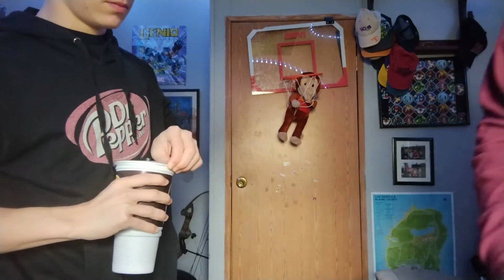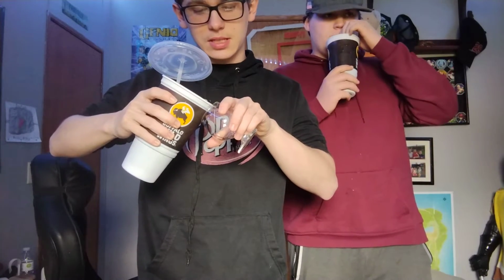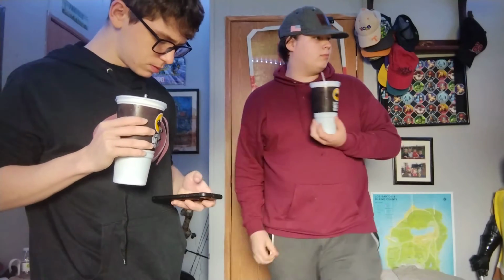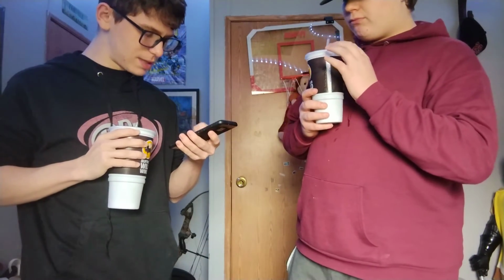Mountain Dew Legend Review